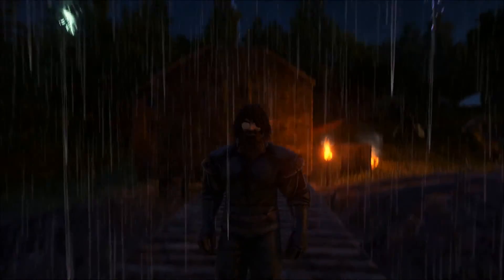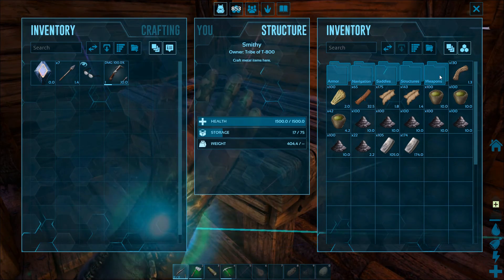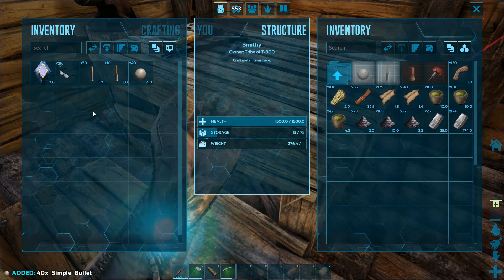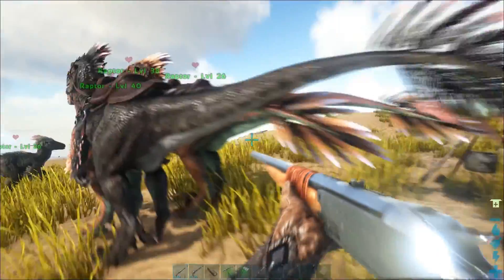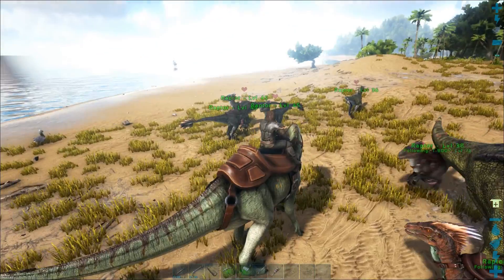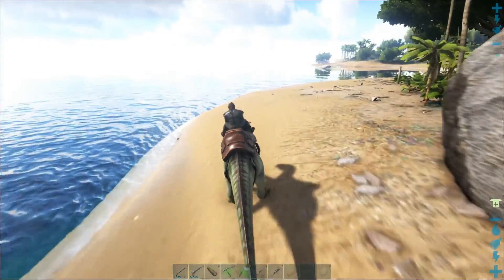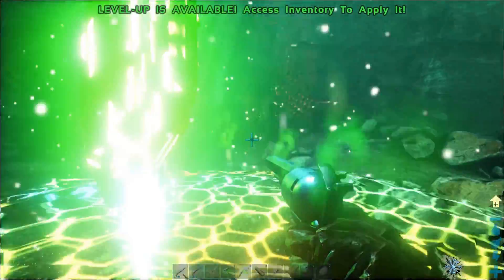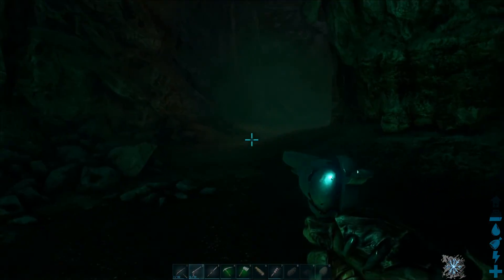Ark survival evolved ep7 " i'm bugging out "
today we will be exploring a cave witch was filled withe horror ed
creachers from the depths of the never!!!

I upload sneak peaks on what I have been working on and some
random stuff and art

a good old friend check out his channel really funny!!!

never forget his name!!!

it's  cool and funny videos I upload